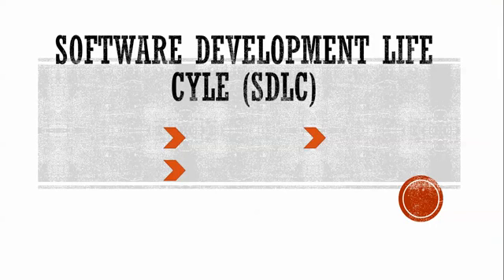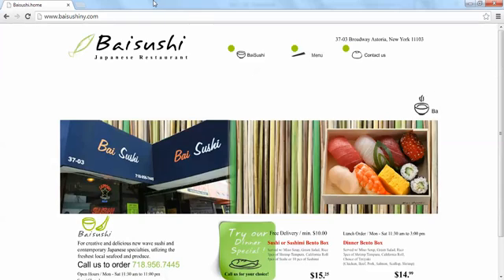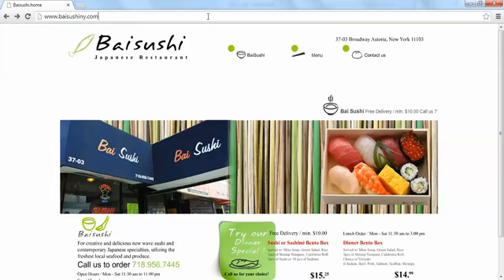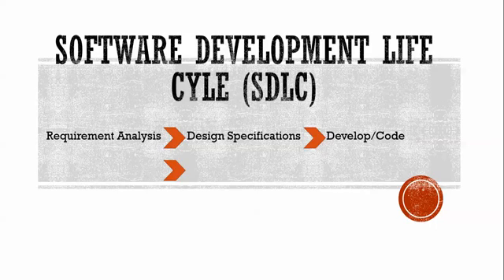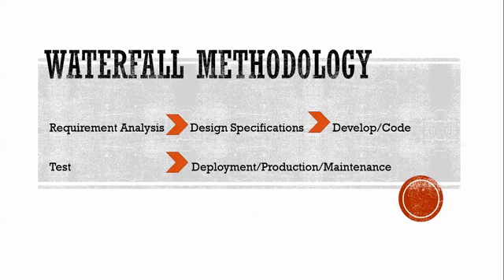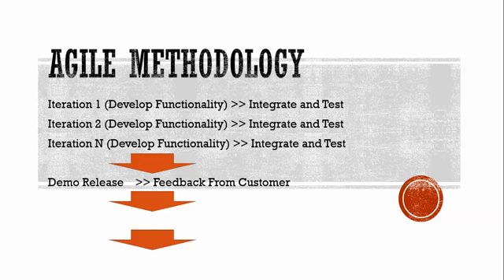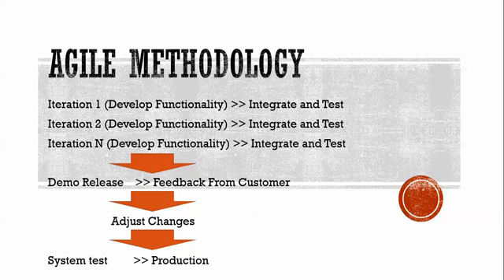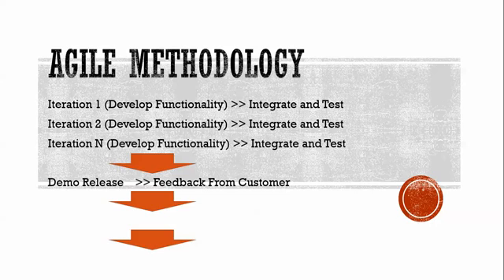Introduction to SDLC - Software Testing/QA Fundamentals Tutorial Video 1 of 7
This video introduces the Software Development Life Cycle
Our advanced Software Testing/QA Fundamentals training videos discuss more of these topics. For watching all intro and basic Software Testing/QA Fundamentals videos for free, you can visit our entire Software Testing/QA Fundamentals training library at: